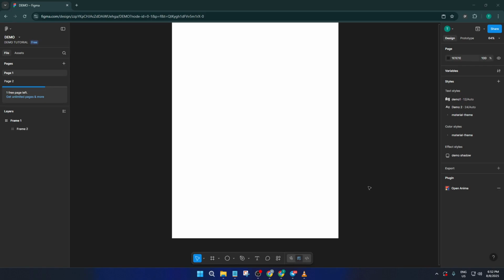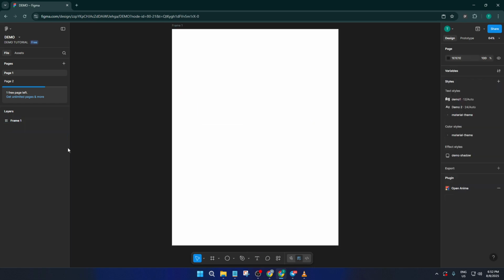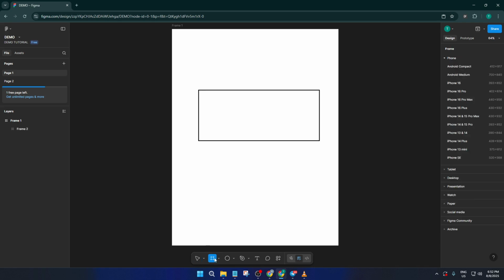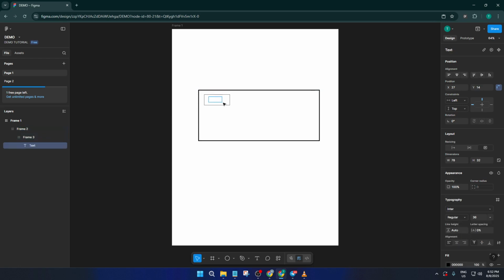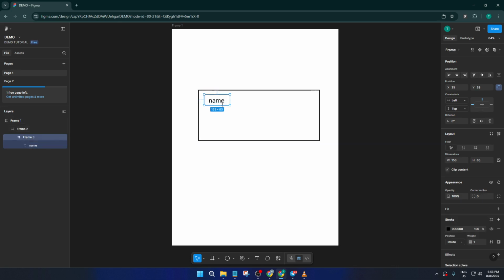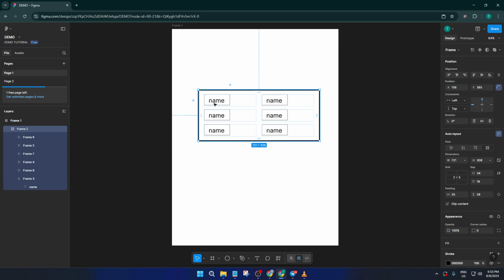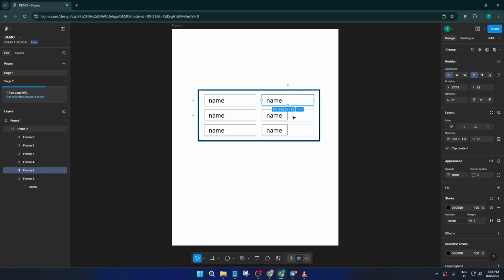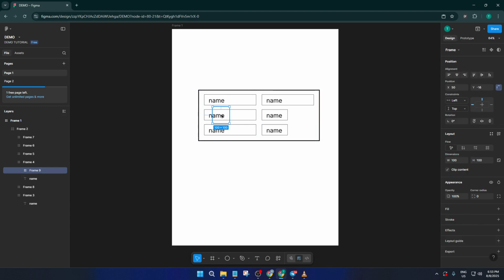How To Create A Table In Figma With Auto-layout. Responsive Table. (Easiest Way) (2026 Guide)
Learn how to create a professional and fully responsive table in Figma using Auto-Layout! In this step-by-step tutorial, we'll guide you from setting up your workspace to building an advanced, scalable table component perfect for dashboards and UI design.

Timestamps:
0:00 – Introduction & Overview
1:05 – Setting Up Your Figma File
2:30 – Creating Table Headers with Auto-Layout
4:10 – Adding Rows and Columns Dynamically
6:05 – Making the Table Responsive
8:20 – Styling and Customization Tips
10:00 – Exporting & Using Your Table in Real Projects

This video is ideal for both beginners and intermediate designers using Figma on Desktop or Web platforms. You’ll discover tips for organizing data, keeping your UI clean, and ensuring your table adapts smoothly to various screen sizes.